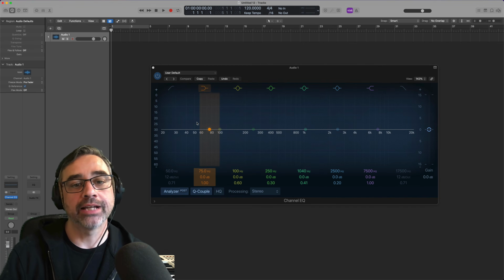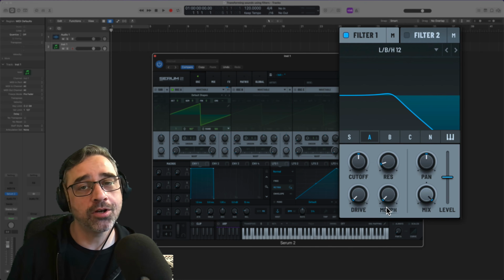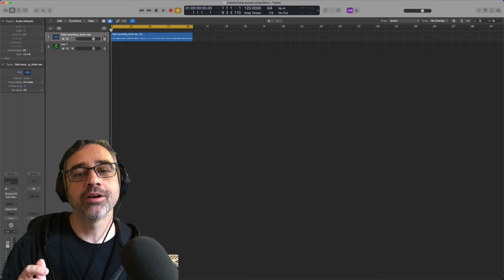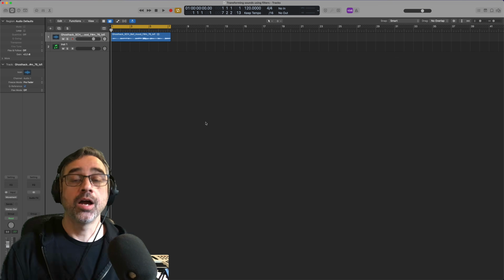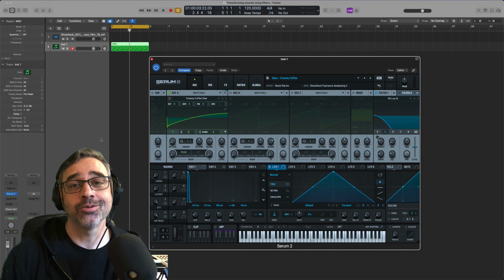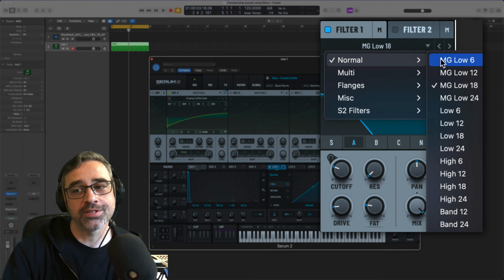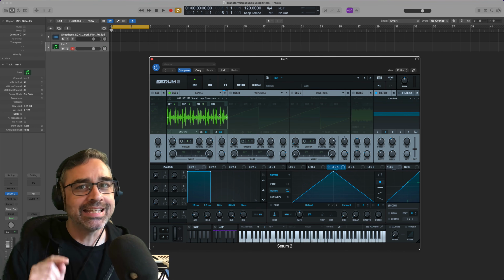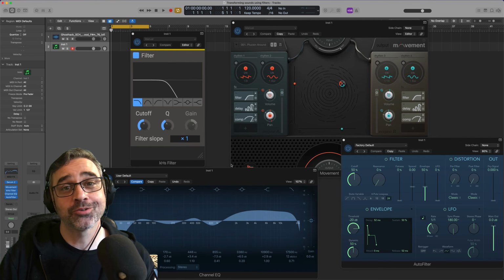How to Transform Sounds Using Filters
Chris is back with another sound design tutorial! Last time he talked about how to use distortion to transform sounds and today he explains how to transform sounds using different forms of filters! This video explains how static filters work, everything about filter modulation and special fx filters like ringmod, samplehold or combs in Serum2.

0:00 Introduction
0:22 Filters in an EQ
1:11 Multimode Filters in Serum 2
01:46 Static Low Frequency Filter
3:20 Modulate a Cutoff Filter with LFO
5:08 Using Output's Movement Plugin (Modulated Multi-Filter)
7:15 Using Filters inside Serum 2
8:49 Using LFO Filter inside Serum 2 on an Arpeggiator Sound
9:55 Special FX Filter: Ringmod, Samplehold, Combs
11:19 Outro

Happy Producing :)